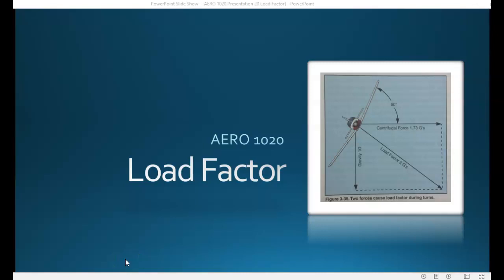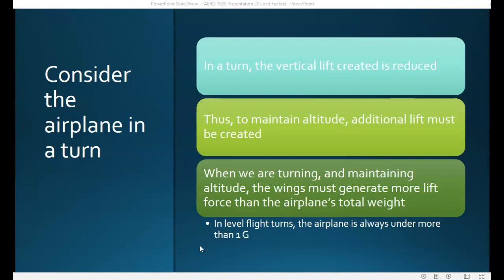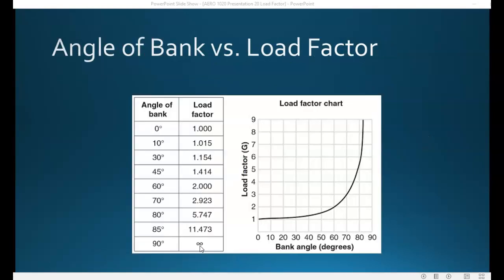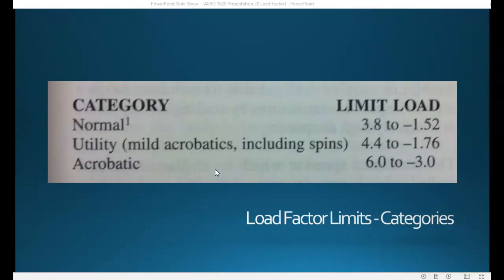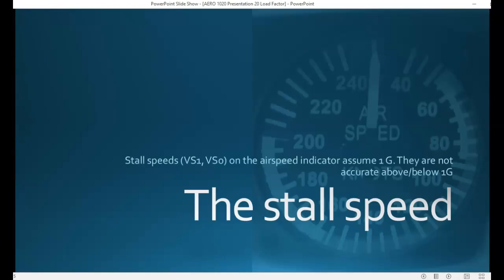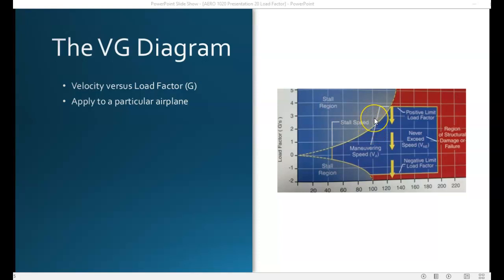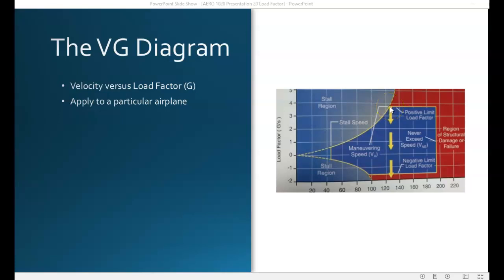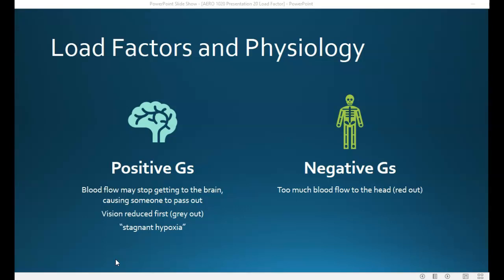AERO 1020 Presentation 20 on Load Factor